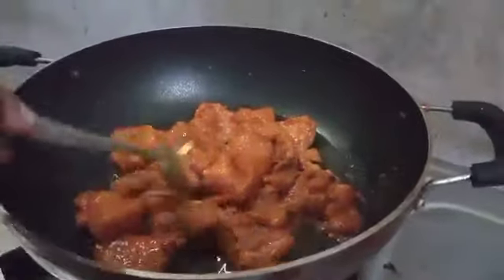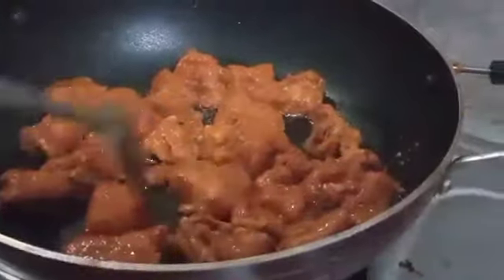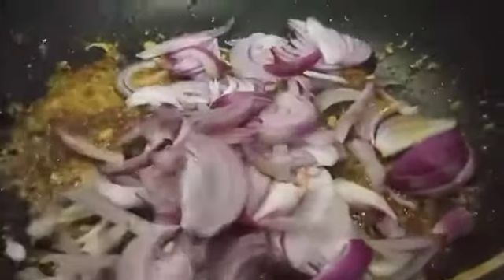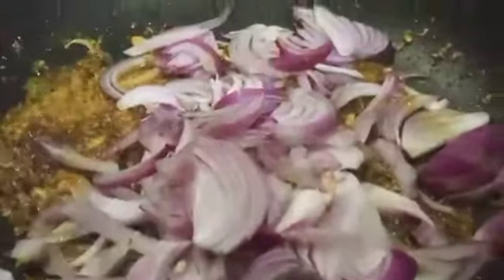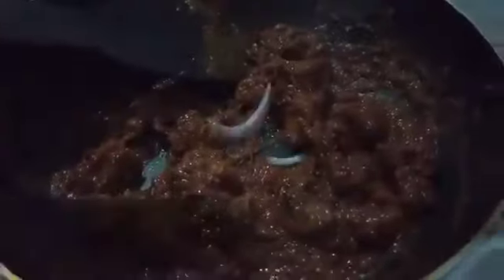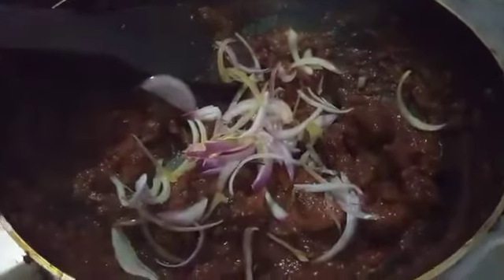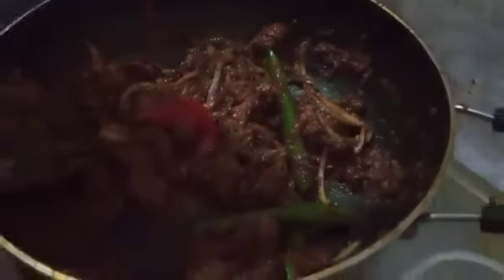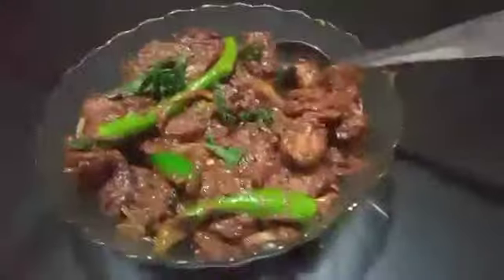Chicken fry making | malayalam | Kerala style chicken fry | tasty recipie